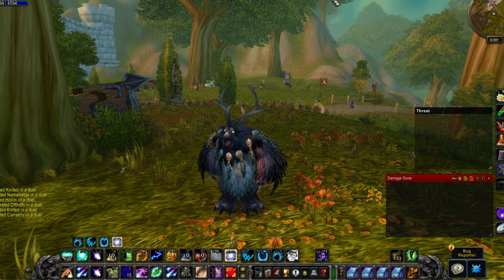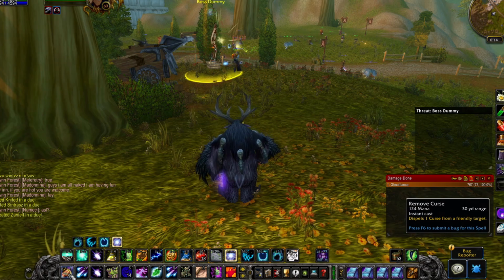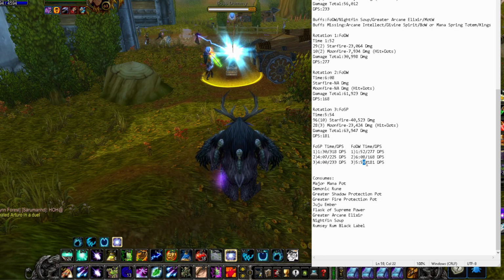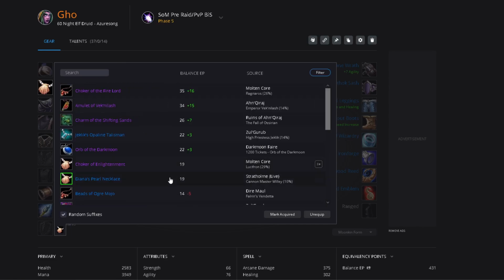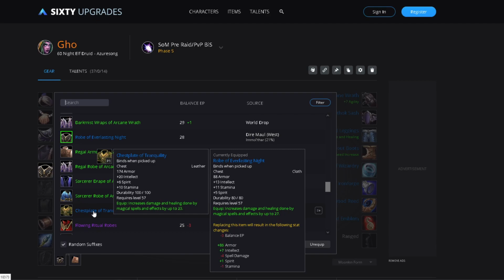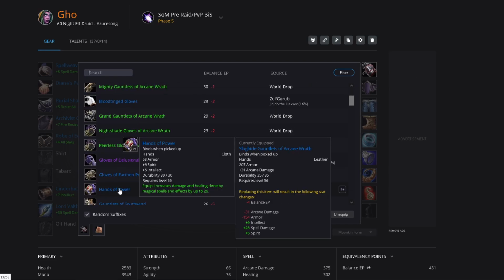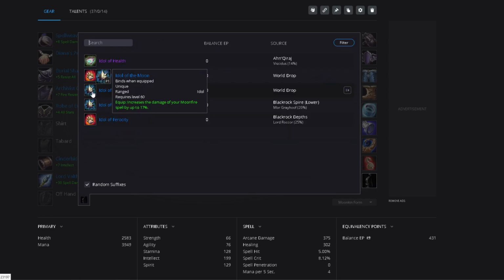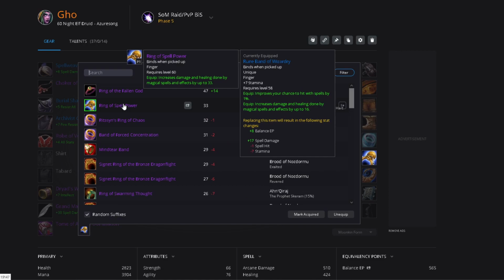SoM Balance Druid Theory Crafting and Phase 1 BiS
A look at some rotations I tried on the Beta, what consumes I plan to use, What Professions I'm going to have, a pre BiS set, and a BiS set.
This is just the theory crafting stage. Some changes to everything I've chosen may happen before stepping foot into raids, this is just where I'm at so far, and I'll keep you all updated! Leave a comment on what your plans are!

Time Stamps:
00:00 intro
00:47 consumes
02:08 rotations tested with different flasks
03:28 rotation I’m most likely to use
04:59 fight time difference and dps different for the different rotations and flasks
06:11 buffs I had while testing and buffs I was missing
06:57 pre raid/pvp bis
13:50 pre raid gear stats
14:17 phase 1 bis
16:26 professions
16:36 outro/ black lotus testing